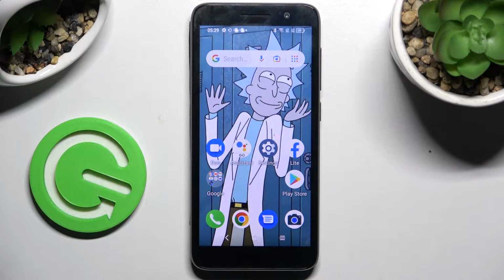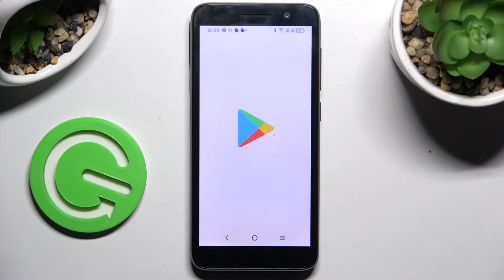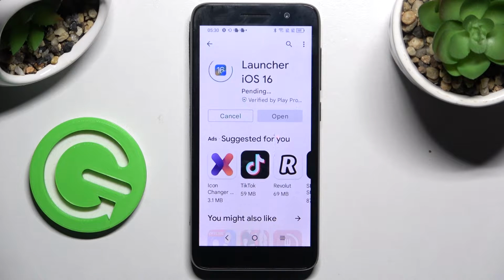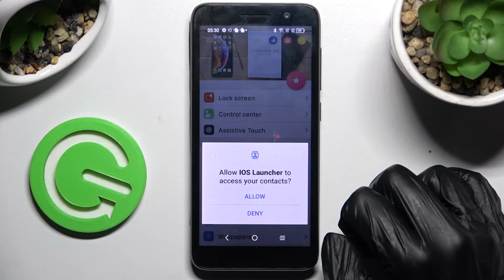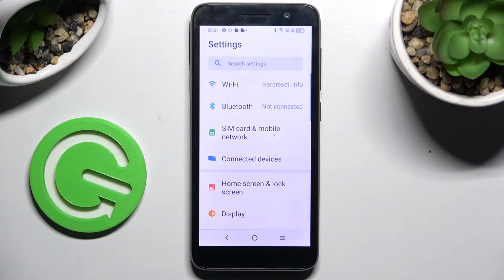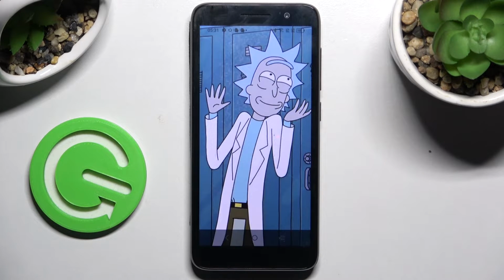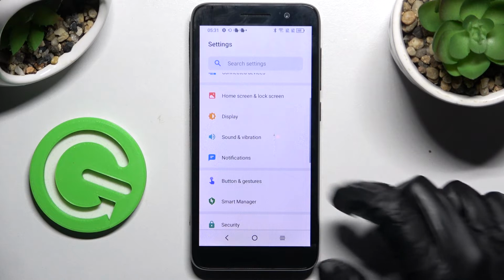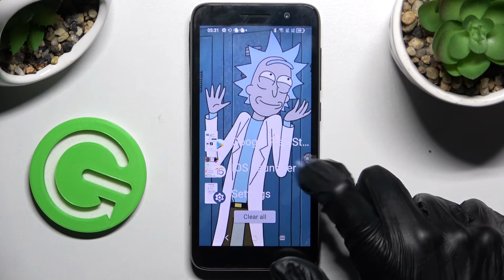How to Download and Apply iOS Launcher on ALCATEL 1 (2022)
Find out more info about ALCATEL 1 (2022):
Do you want to know how to download and use iOS launcher on ALCATEL 1 (2022)? It is very simple, open this tutorial and follow our instructions. Our expert will show you what launcher to download from the Google Play Store, and then how to set it as default. If you want to learn how to download the iOS keyboard to any Android device, go to our YouTube channel and check the tutorial created by our specialists.

How to Get iOS Launcher on ALCATEL 1 (2022)? How to apply iOS Launcher in ALCATEL 1 (2022)? How to install iOS Launcher in ALCATEL 1 (2022)?